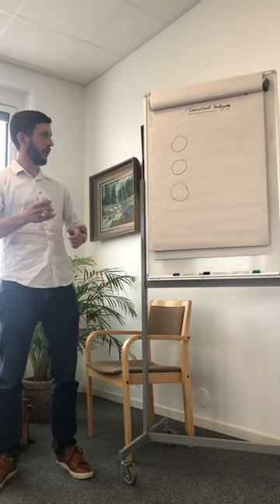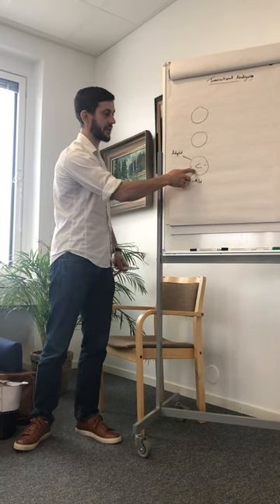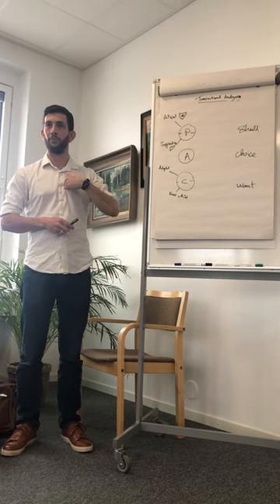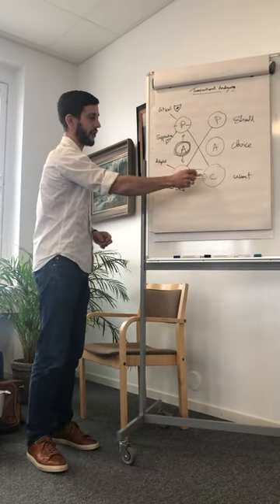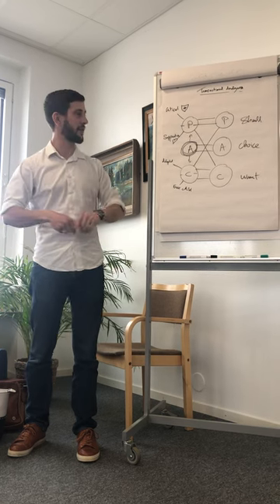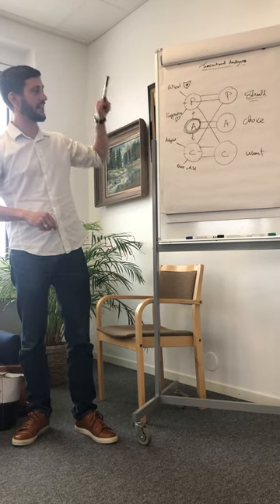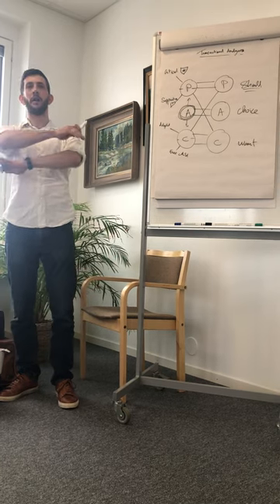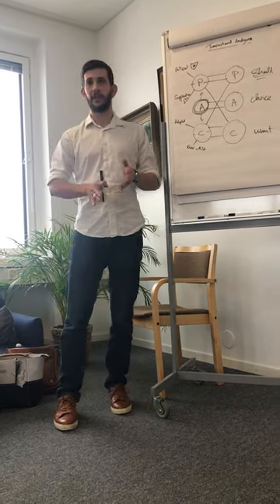Jonas Doodle of Transactional Analysis in Futurice Conflict Bootcamp in Feb2023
Jonas is explaining how transactional analysis can help to know oneself in the context of conflict transformation using conscious communication.